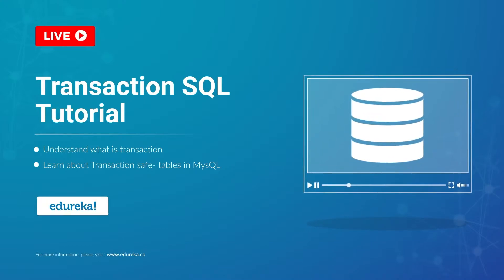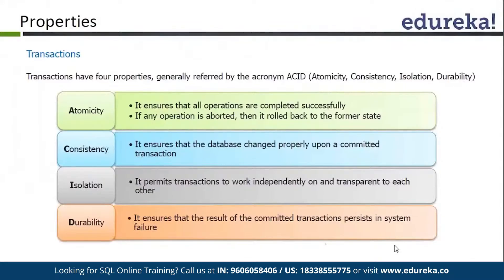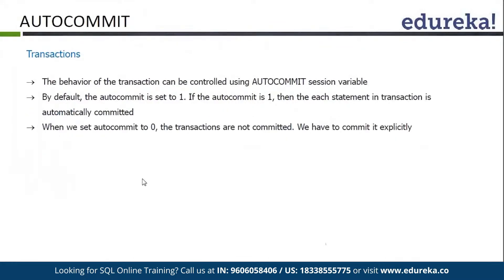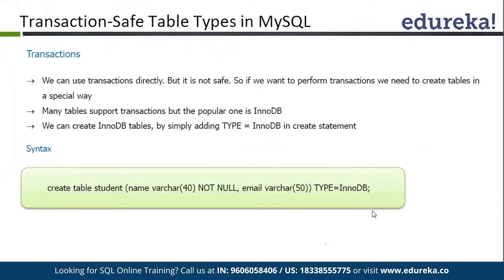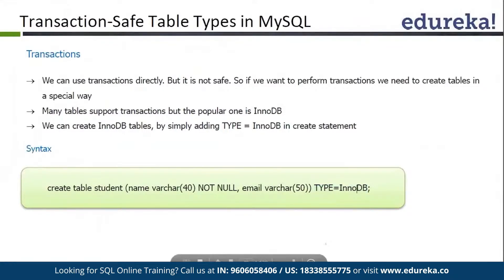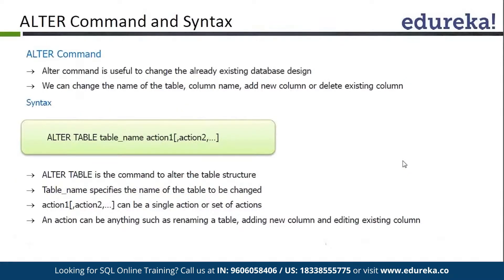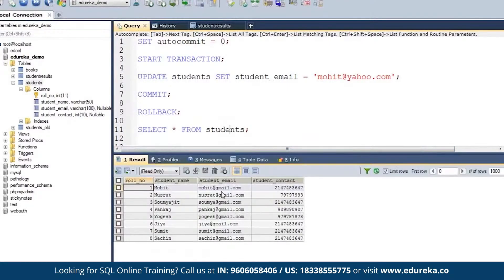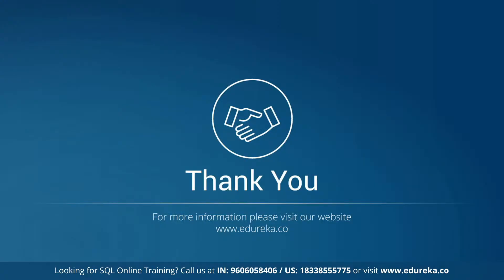Transaction SQL tutorial | SQL Commit and Rollback | ACID Property in SQL | Edureka Rewind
A transaction is the propagation of one or more changes to the database. For example, if you are creating a record or updating a record, or deleting a record from the table, then you are performing transactions on the table. It is important to control transactions to ensure data integrity and to handle
database errors. Practically, you will club many SQL queries into a group and you will execute all of them together as a part of a transaction. this video helps you to learn about transactions and transaction manipulation.
Topics Covered :
00:00:00 Introduction
00:00:22 Transactions
00:01:34 Properties
00:03:16 COMMIT & ROLLBACK
00:03:51 AUTO-COMMIT
00:04:41 Transaction- Safe Table Types in MySQL
00:06:12 ALTER command & syntax